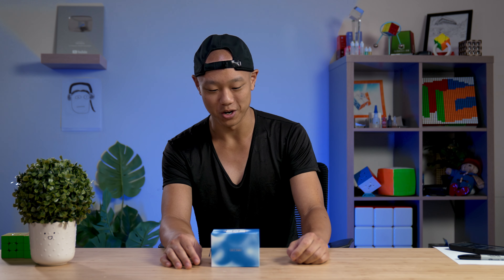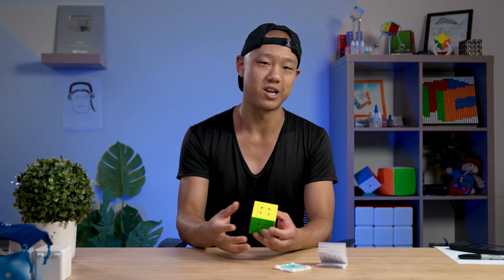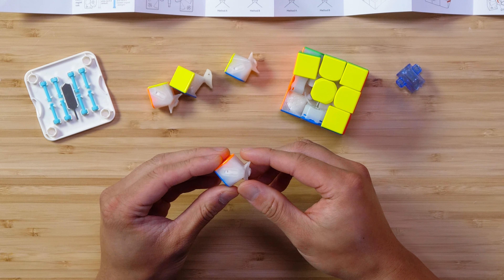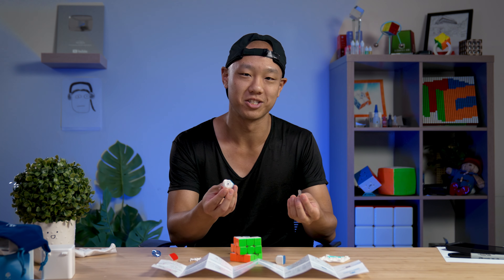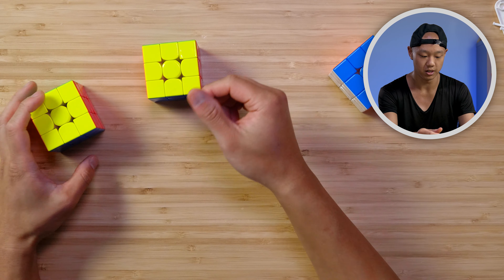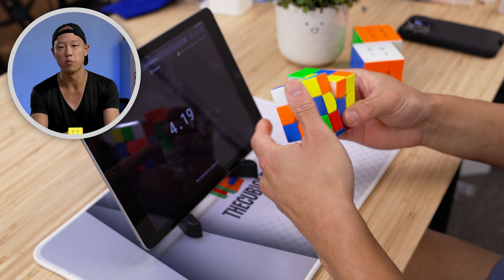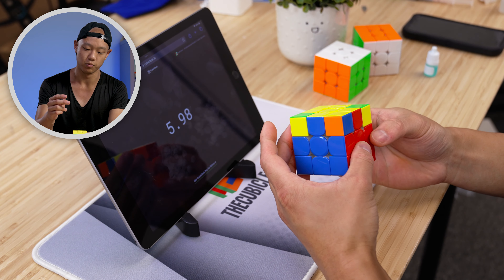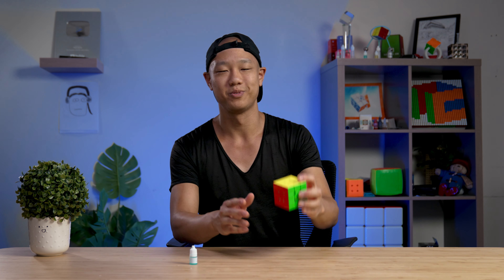GAN 14 Maglev - Everything You Need To Know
The GAN 14 is the latest and greatest flagship 3x3 from GAN, featuring new adjustable edge magnets and a new magnetic design with a different radius for the corner-core and edge-core magnets. In this video, Phil goes over everything new about this cube, along with everything familiar from the 12 and 13. We're excited for everyone to try this cube!

0:00 Intro
0:32 Unboxing
1:50 Turning
2:22 Mechanism and New features
5:40 12 vs 13 vs 14
7:36 Solves - Is the 14 worth getting?
11:12 Conclusion